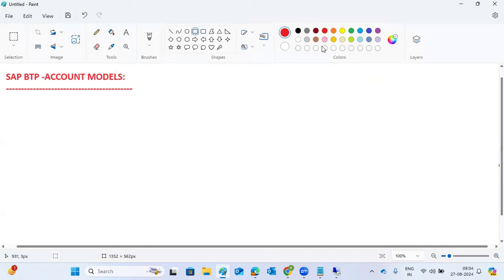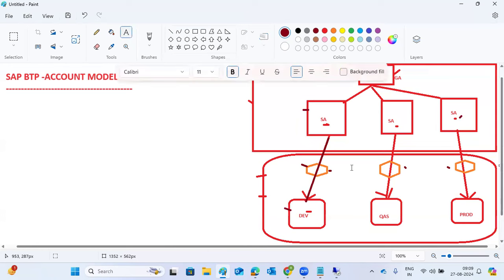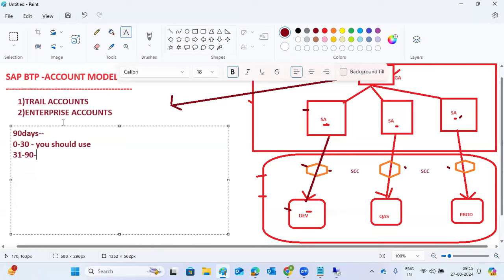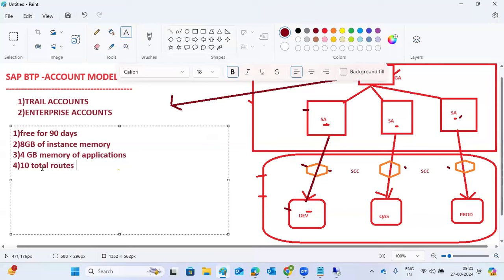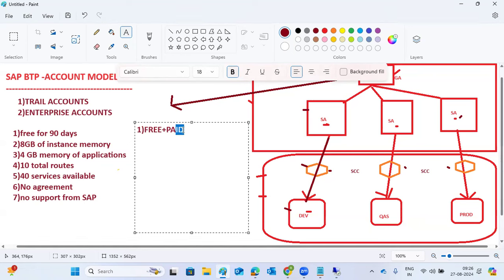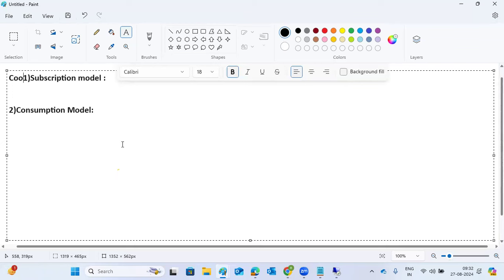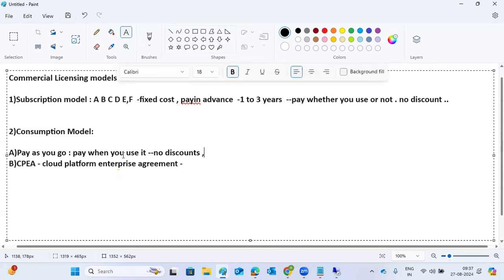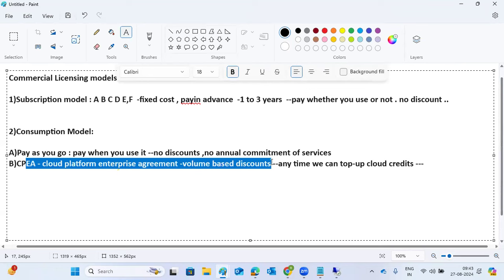SAP BTP - ACCOUNT MODELS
Global Account:

This is a realization of the contract you made with SAP. Within the Global account, you can manage and create several entities like Directories and Subaccounts as well as allocate entitlements & Quotas to them. You can define users at the Global account level who can manage this account model (Roles - Global Account Administrator & Global Account Viewer)